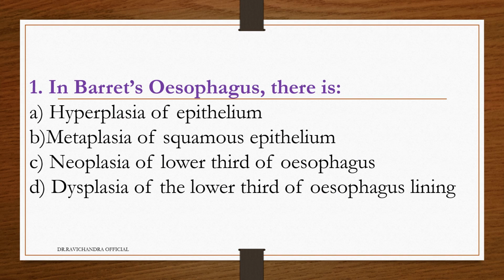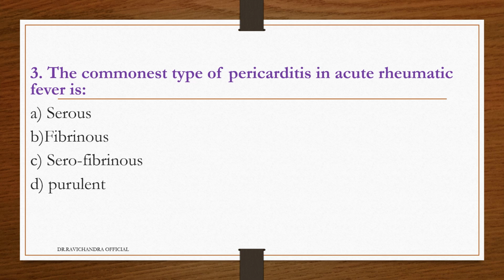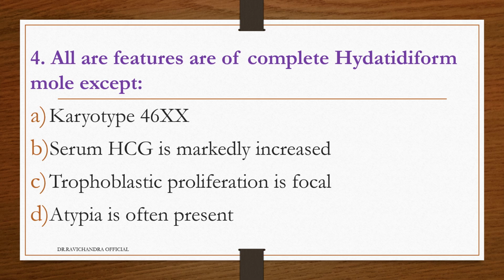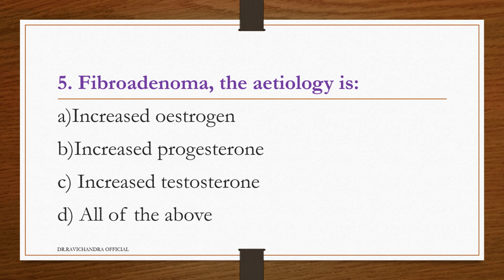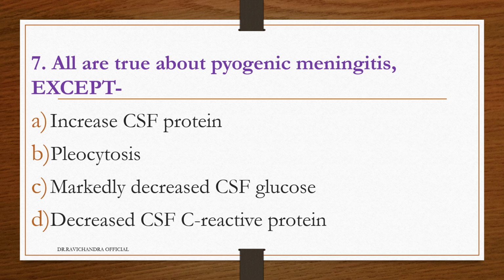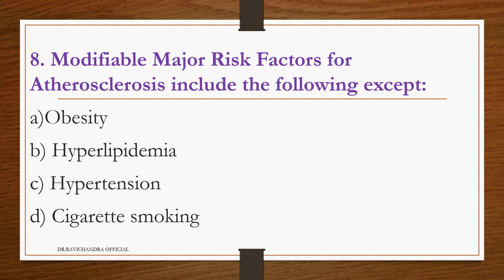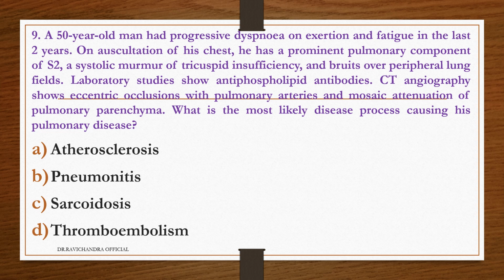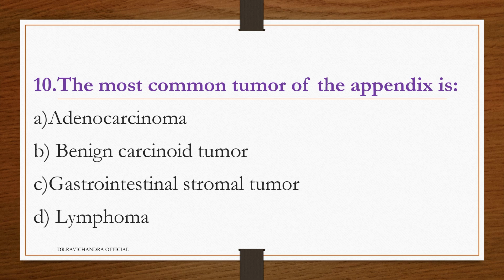MCQ SYSTEMIC PATHOLOGY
VIDEO TOPIC:MULTIPLE CHOICE QUESTIONS ON SYSTEMIC PATHOLOGY

ABOUT VIDEO:MULTIPLE CHOICE QUESTIONS ON SYSTEMIC PATHOLOGY